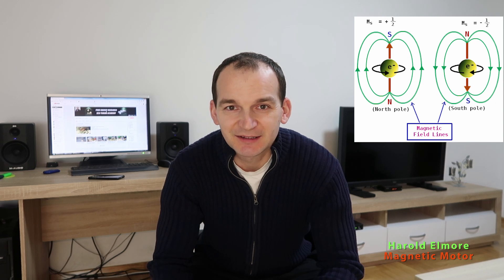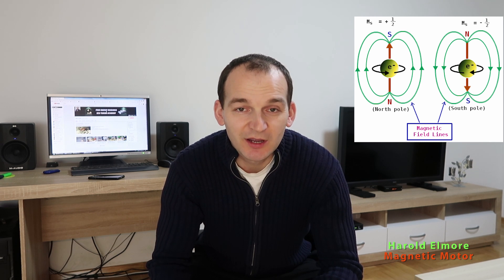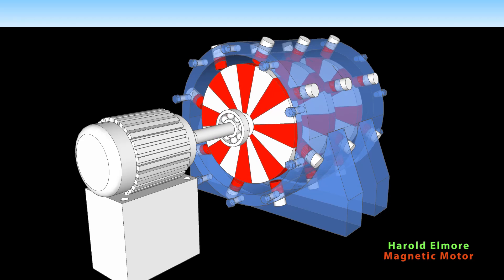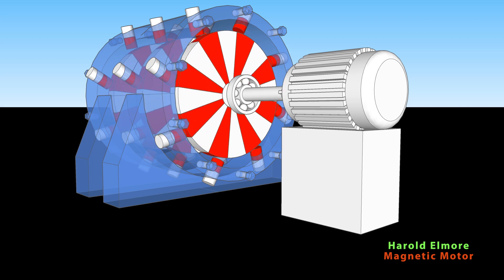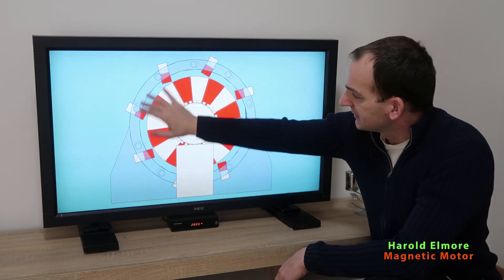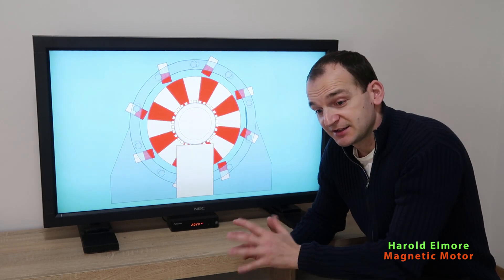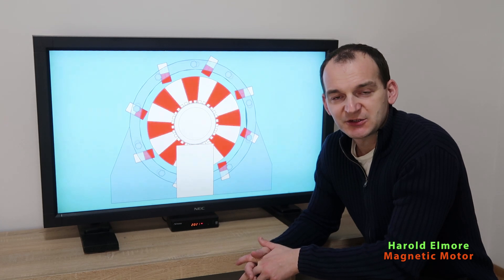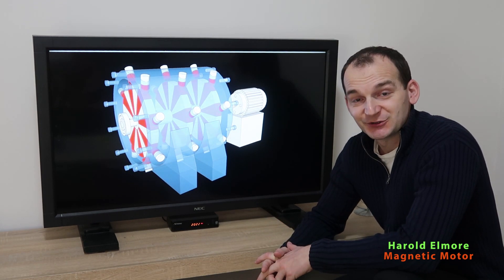Free Energy, MAGNETIC MOTOR by Harold Elmore!!!